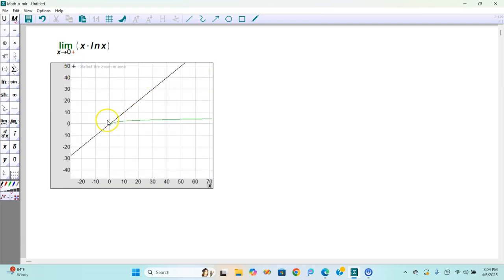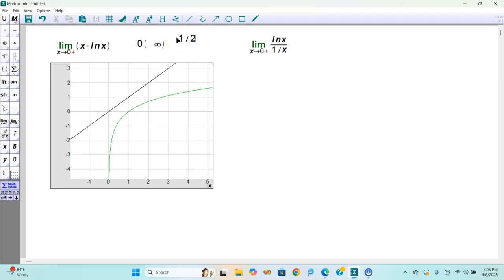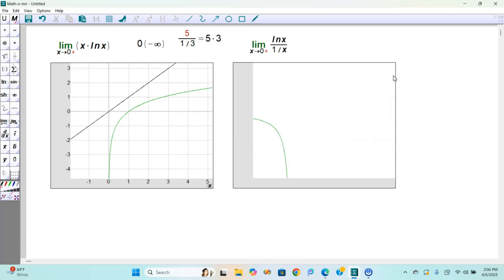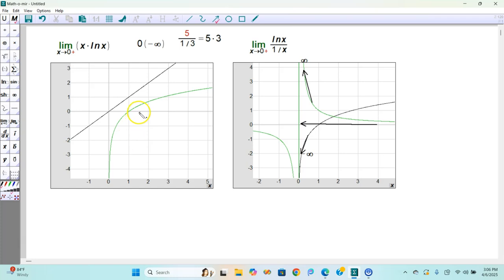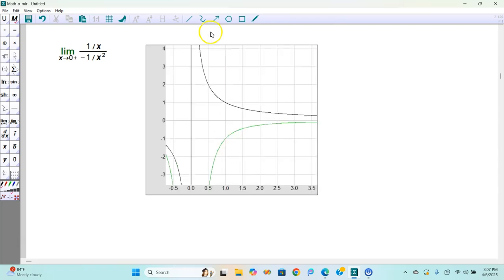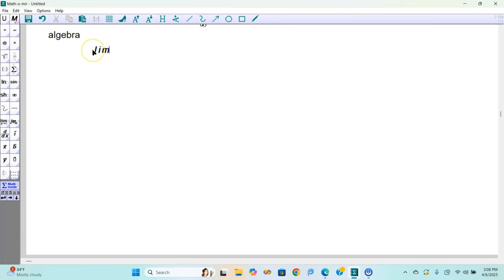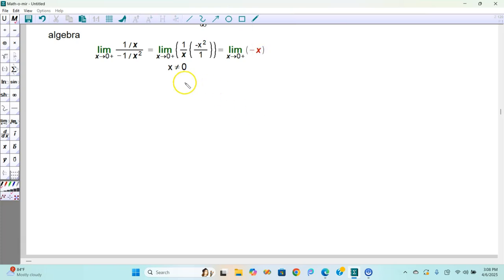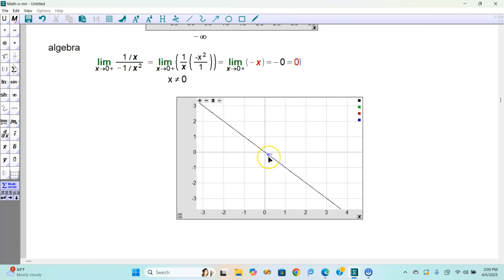This Limit Blocks L’Hôpital’s Rule—Until One Rewrite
L’Hôpital’s Rule looks like the obvious move—but this limit won’t let you use it yet.

For

limₓ→₀⁺ x ln(x)

the two factors behave very differently:

x → 0
ln(x) → −∞

so the expression has the indeterminate form

0 · (−∞)

That is not a form where L’Hôpital’s Rule can be applied directly.

So what do we do?

In this video, we rewrite the expression without changing its value, turning the product into a quotient that L’Hôpital’s Rule can actually handle.

Then we follow the entire process graphically:

why 0 · (−∞) is a problem
how the fraction rewrite changes the form
why the new form works with L’Hôpital’s Rule
what happens after differentiating the numerator and denominator
how the expression simplifies into something much easier
how graphs can help make every stage more intuitive

The bigger idea is useful far beyond this one limit:

Sometimes the problem is not the mathematics itself—it’s the form you’re looking at.

A simple rewrite can turn an unusable method into exactly the right tool.

And instead of treating the algebra as a string of symbols, graphing the pieces can help you see what each step is actually doing.